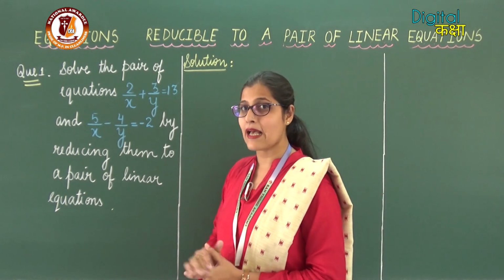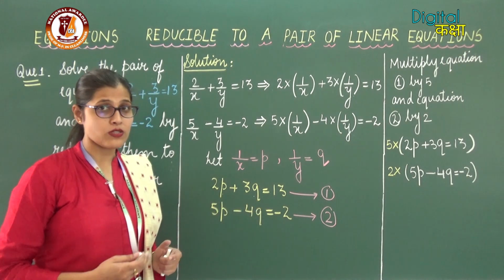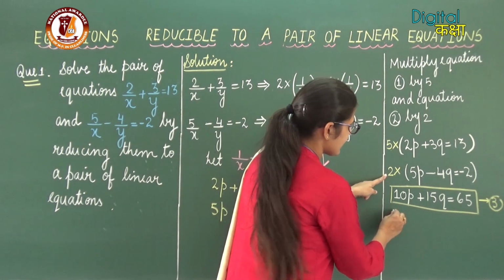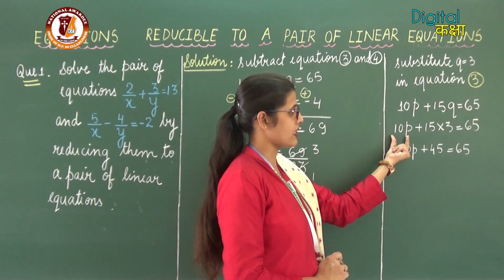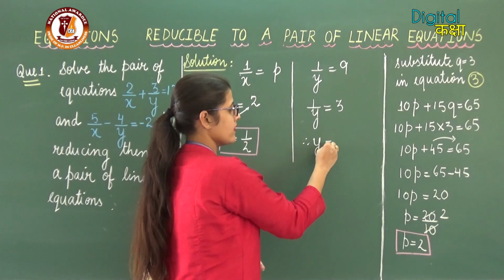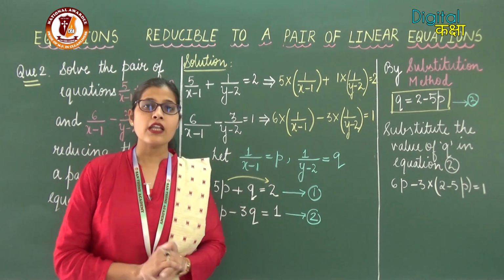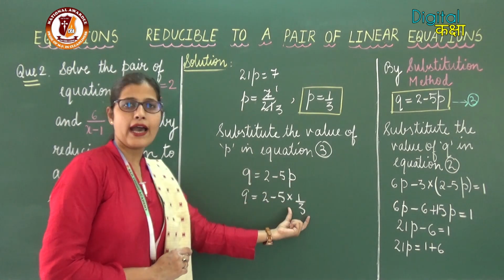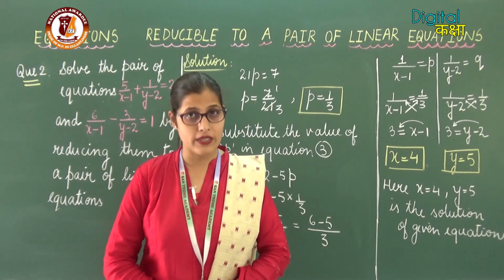STA Digital Kaksha | 10th | Mathematics| Equations Reduced to Pair of Linear Equations | Part - 7